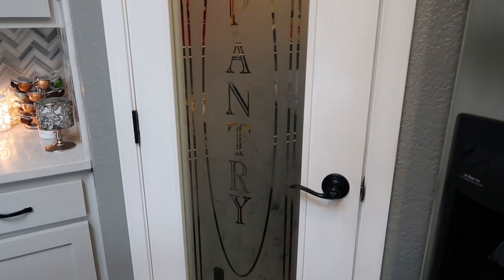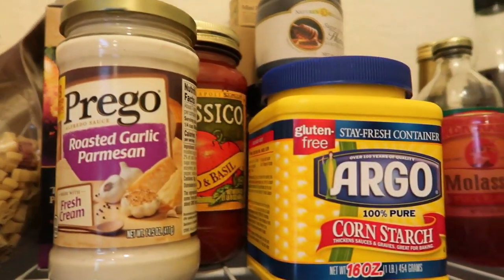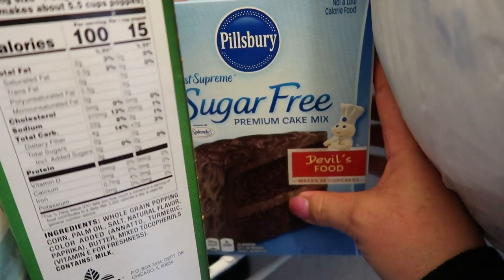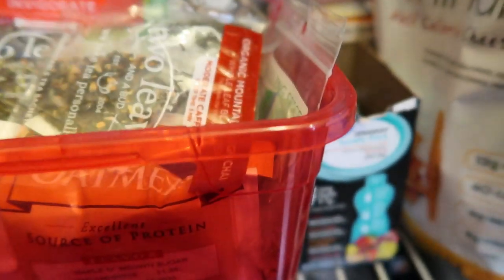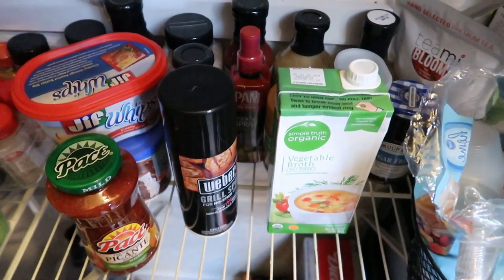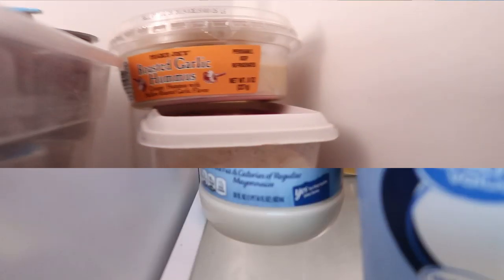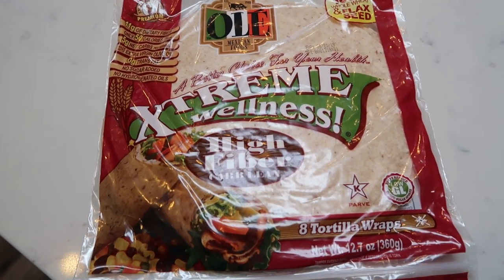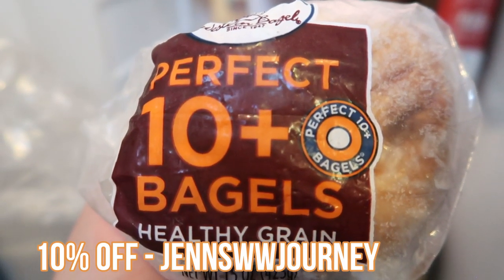WW FRIDGE & PANTRY STAPLES!!! | MY MUST HAVES! | WEIGHT WATCHERS!!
Per your request- here are my WW fridge and pantry staples!!!  I hope this helps!!  ENJOY!! XO

COPYCAT STARBUCKS PASSION LEMONADE:
Tazo Passion Tea
Crystal Light Lemonade (pitcher size)
Steep tea (I use 8 bags in my sun tea pitcher) until dark pink.  Stir in 1 packet of Crystal Light Lemonade.

Code- jennswwjourney

Code- jennswwjourney

HAPPY MAIL!!!